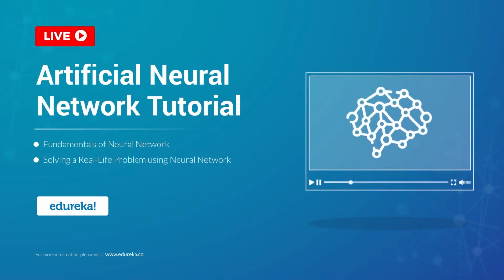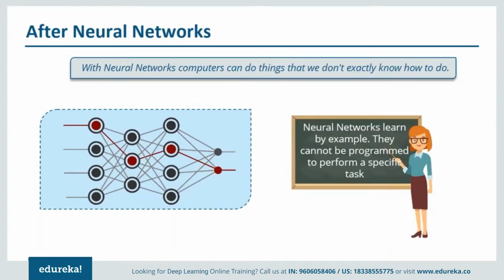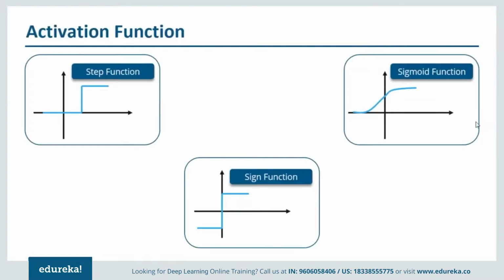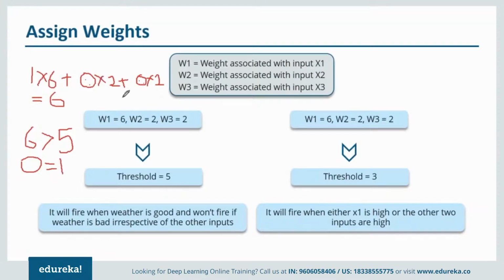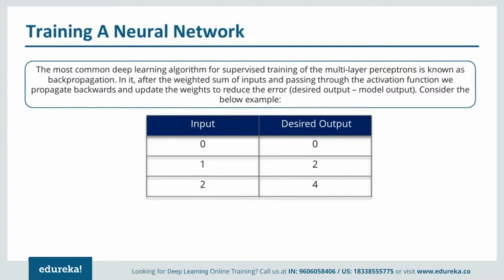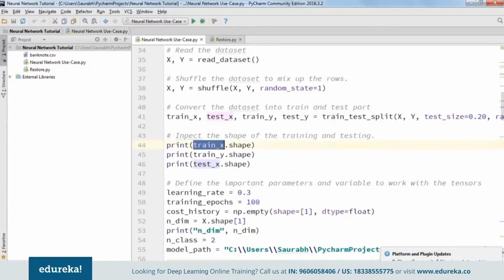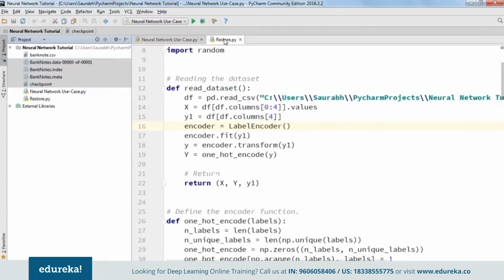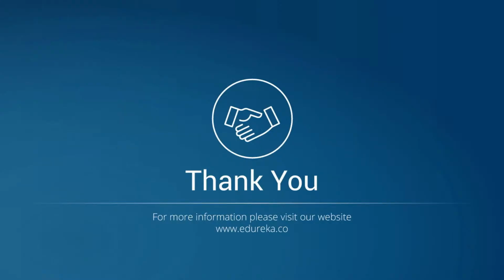What is Artificial Neural Network | Neural Network Tutorial | Edureka | Deep Learning Rewind - 4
This Edureka "Neural Network Tutorial" video (Blog will help you to understand the basics of Neural Networks and how to use it for deep learning. It explains Single layer and Multi layer Perceptron in detail.
0:00 Introduction
0:18 Use-Case Problem Statement
0:32 Use-Case Data Set
1:30 Use-Case Implementation Steps
3:17 Problem Before Neural Networks
4:17 After Neural Networks
5:00 Motivation Behind Neural Networks
5:58 What Are Artificial Neural Networks?
7:52 How Artificial Neural Networks Work?
8:43 Modes In Perceptron
9:29 Activation Function
10:10 Perceptron Learning Algorithm - Beer Analogy
10:58 Inputs
11:21 Output
11:58 Let's Prioritize Our Factors
12:37 Assign Weights
16:12 Multilayer Perceptron - Artificial Neural Network
17:22 Artificial Neural Network - Example
18:14 Training A Neural Network
29:28 Applications Of Neural Networks
32:38 Session In A Minute

1. This is 21 hrs of Online Live Instructor-led course. Weekend class: 7 sessions of 3 hours each.
2. We have a 24x7 One-on-One LIVE Technical Support to help you with any problems you might face or any clarifications you may require during the course.
3. At the end of the training you will have to undergo a 2-hour LIVE Practical Exam based on which we will provide you a Grade and a Verifiable Certificate!

The following professionals can go for this course:
1. Developers aspiring to be a 'Data Scientist'
2. Analytics Managers
3. Business Analysts
4. Information Architects
5. Professionals who want to captivate and analyze Big Data
6. Analysts wanting to understand Data Science methodologies